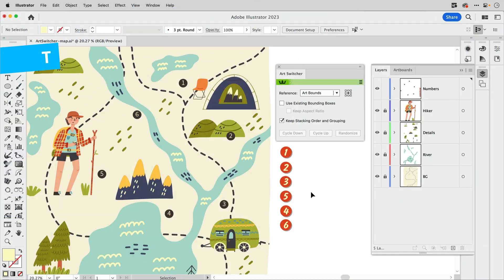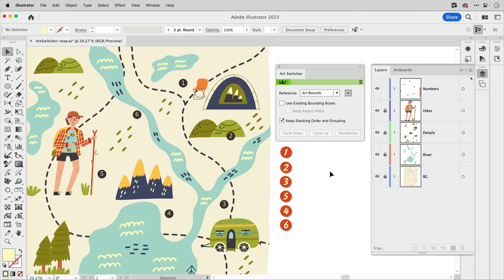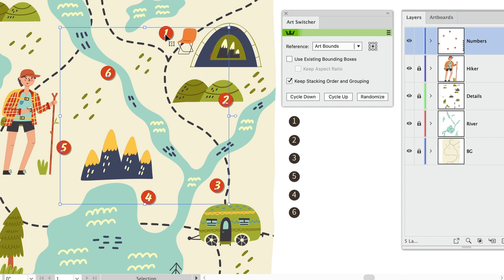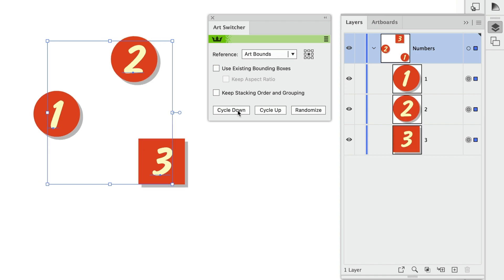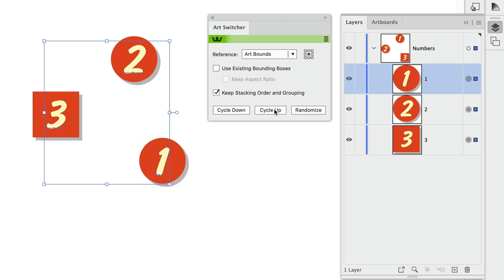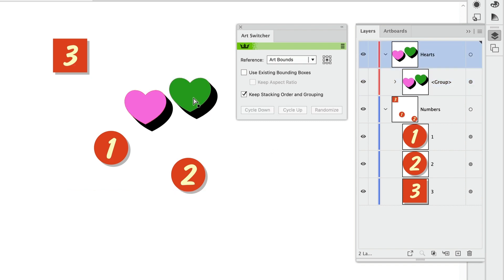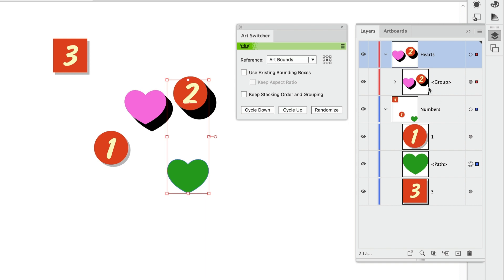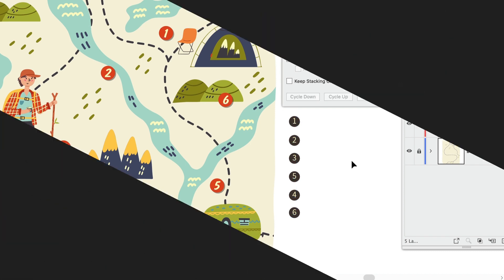How to use the Art Switcher Panel from Astute Graphics | SubScribe Plugin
The Art Switcher Panel allows you to quickly switch out art in your document. Cycling and swapping around your selected items, or randomizing the changes.

For more details about Astute Graphics’ plugins for Adobe Illustrator CC and our Annual Service Plan, please